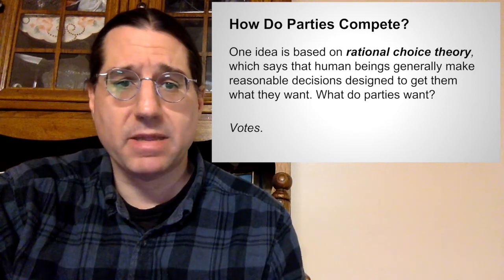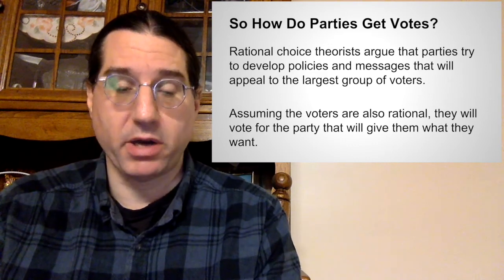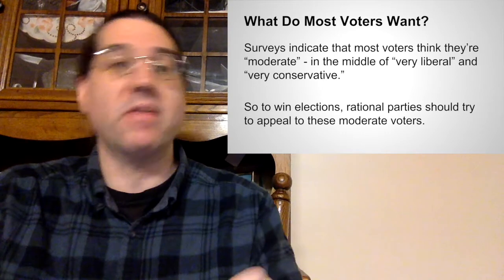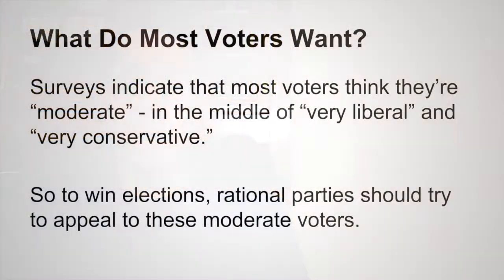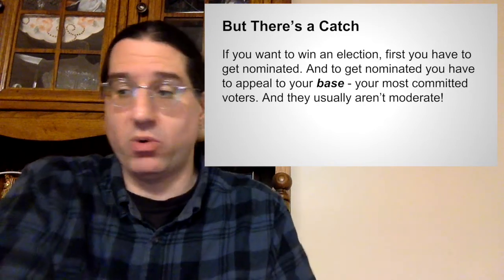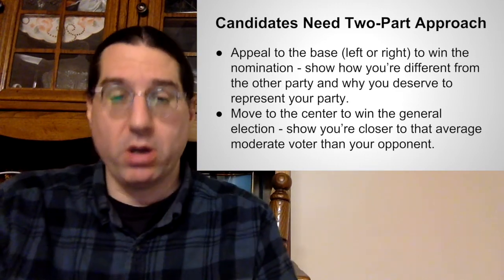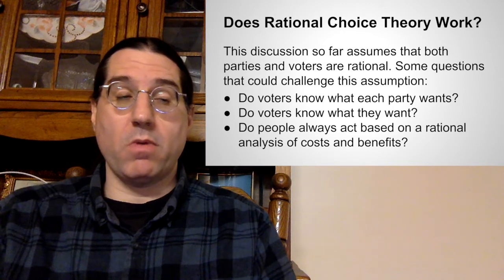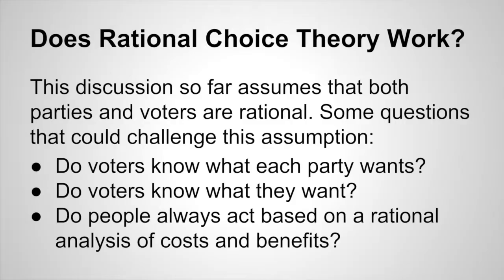AP US Government - Government in America Chapter 8 - Political Parties - 2 (of 5)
This series is based on material in the book Government in America, 2012 Edition, by George C. Edwards III, Martin P. Wattenberg, and Robert L. Lineberry.

The Google Slides used in this video can be found